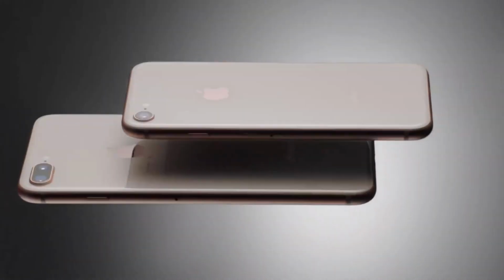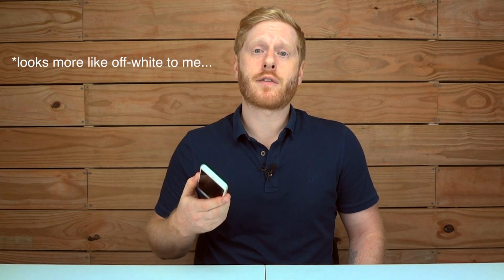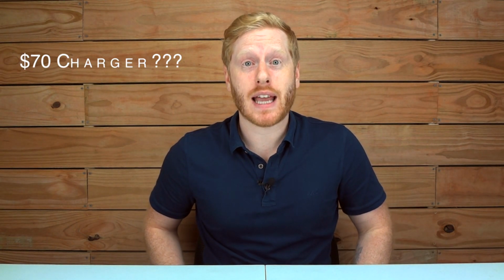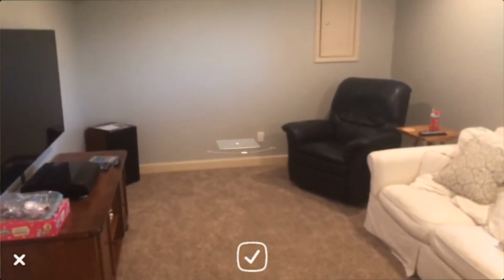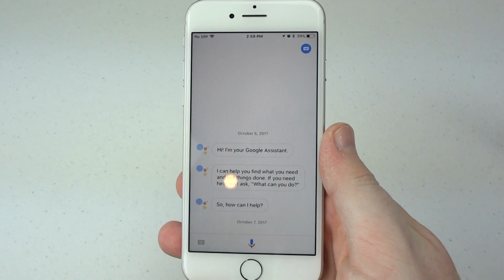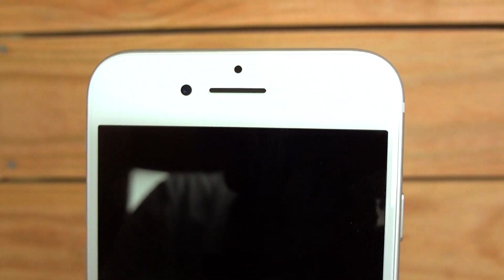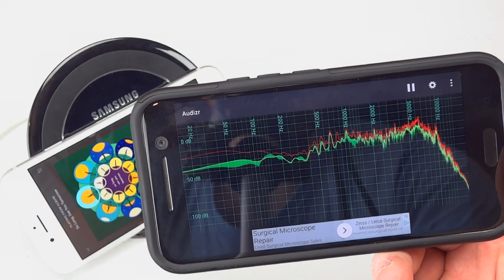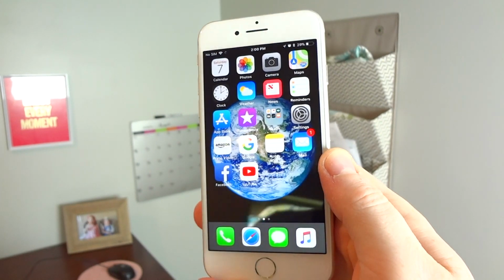iPhone 8 Review - Worth the Upgrade?!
New View Tech Review goes through the ins and outs of the iPhone 8. The bad, the ugly, the good and the lovely.

iPhone 5 and One M7 clips provided by Apple and HTC.